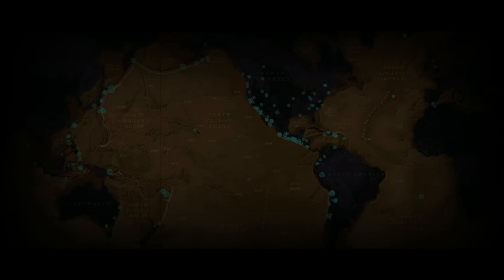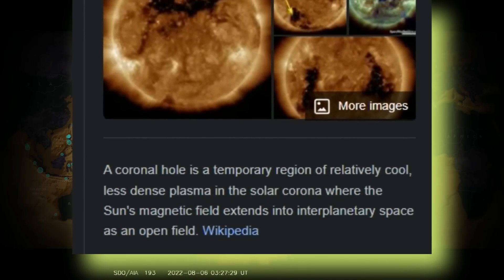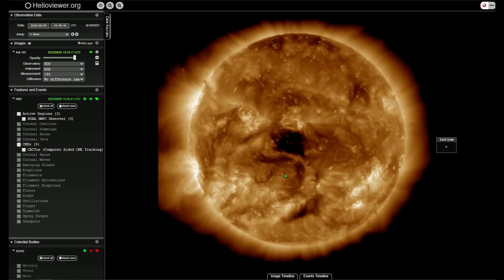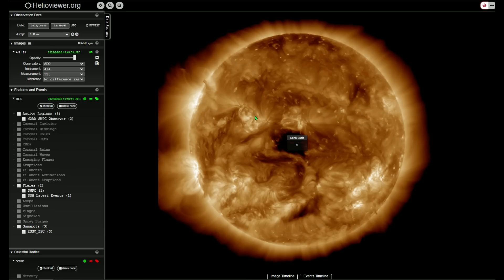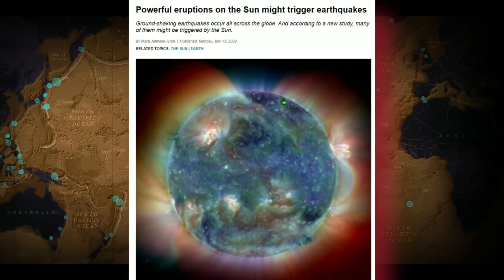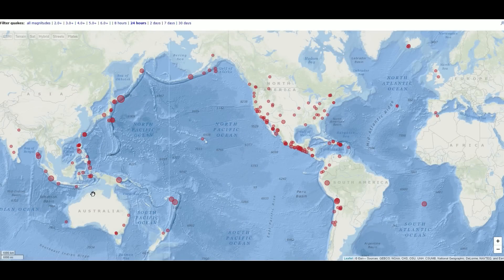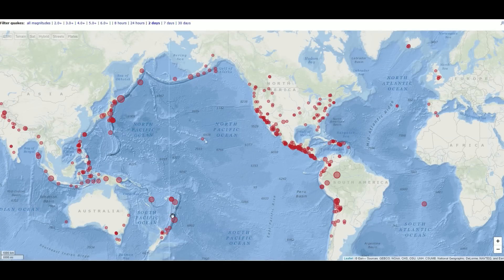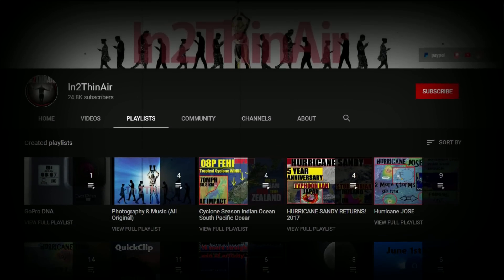EARTHQUAKE Warning - LARGE Solar Storm NOW Impacting Earth "Geomagnetic Storm"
We are now under an Earthquake Watch for at least 24 hours as a Large 'Coronal Hole' released Solar wind at nearly 600KM per second that is now hitting Earths magnetic field. Video Discusses the cause and effects of such a situation!
*IF you would like To Support In2Thinair*

    I am NOT a professional Meteorologist. This channel and content are my opinions and personal forecasts I share and blog with the public using public information and weather charts. I ALWAYS highly recommend people listen to 'Local Weather stations' for Current and up to date Weather information wherever you may live. Stay Safe!